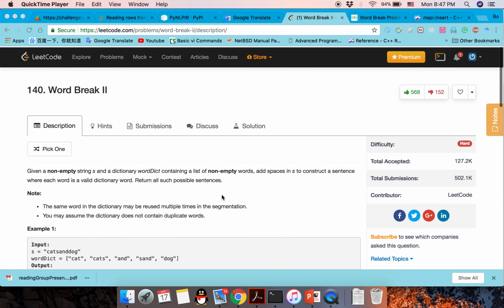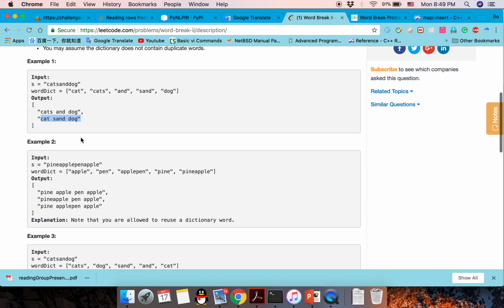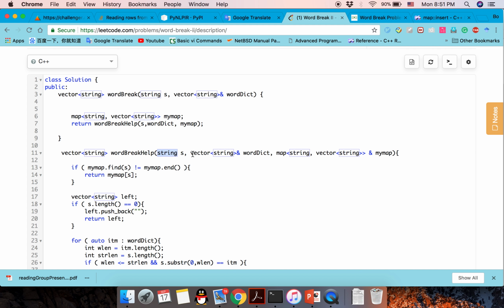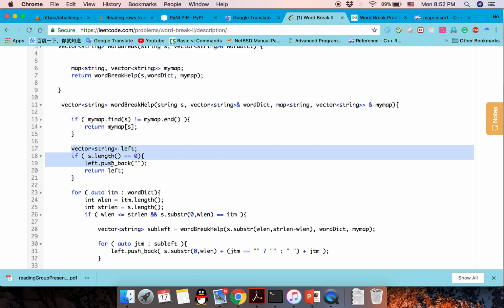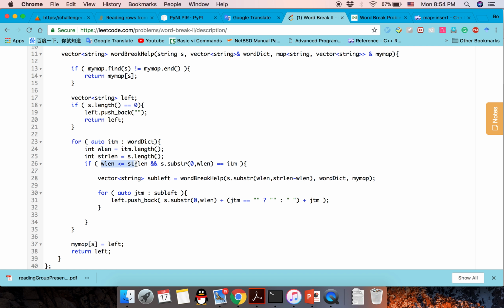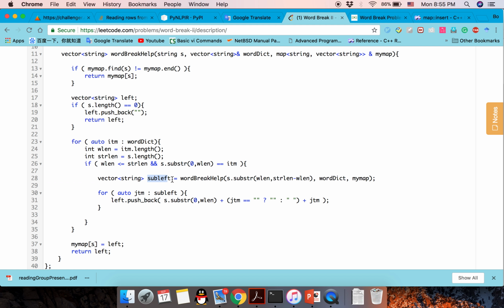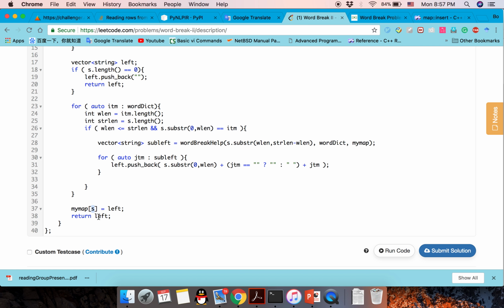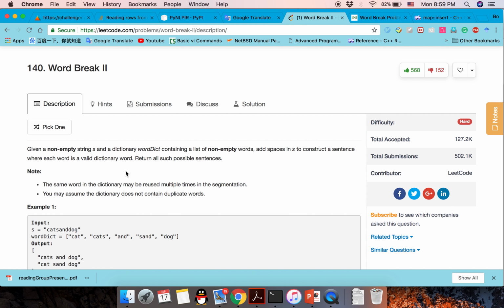Word Break II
My explanation of a solution on leetcode